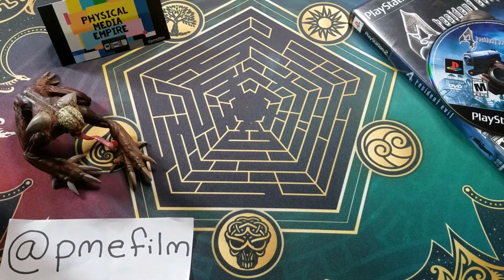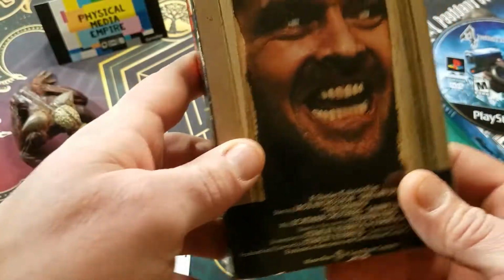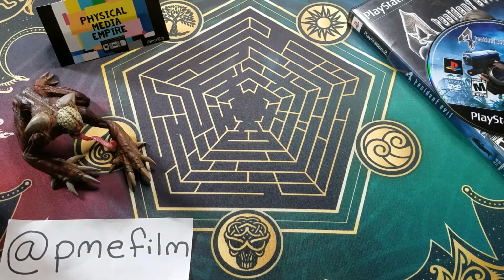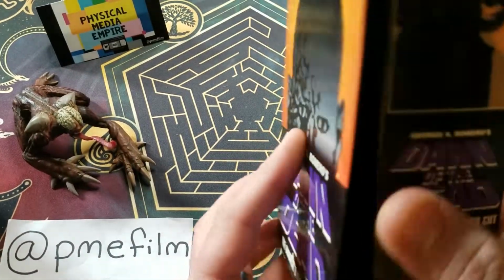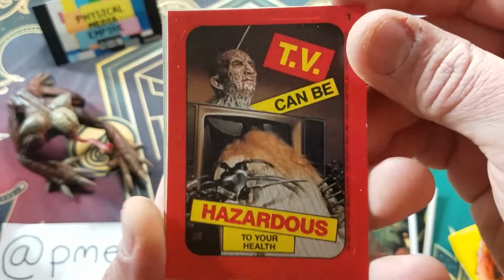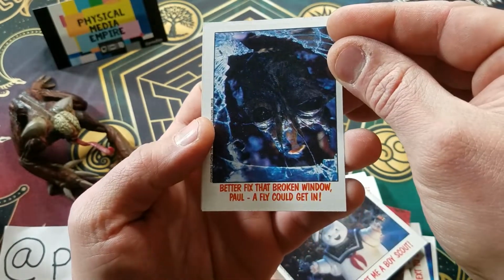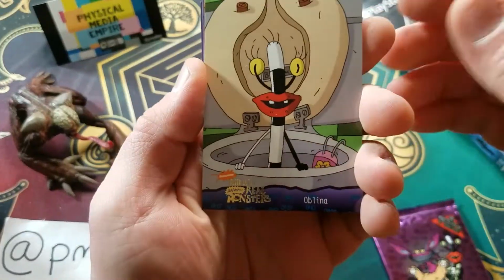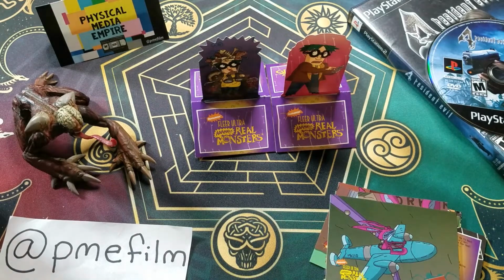PME Presents: Fright Flicks Wax Packs! (*BONUS* Aaahh!! Real Monsters!)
Happy Fright Friday Everyone!  Just as I promised before, join me live from the PME Warehouse as I crack into these amazing wax packs of Fright Flicks!  Cards contain scenes from The Fly, Poltergeist, Fright Night and more!  Which will be scarier?  The cards or the thirty year-old bubble gum?!  There is only one way to find out, PULLS!!  Stick around for bonus booster packs of Aaahh!! Real Monsters and those sweet Power Pop-Ups!  Don't forget to "LIKE" and "FOLLOW" the PME Facebook for all PME content and Giveaways!  Until next time- Be well, be kind, rewind.